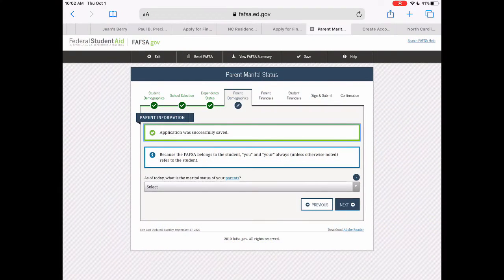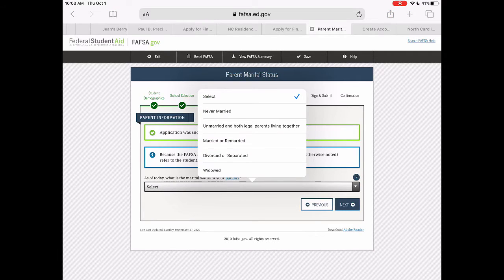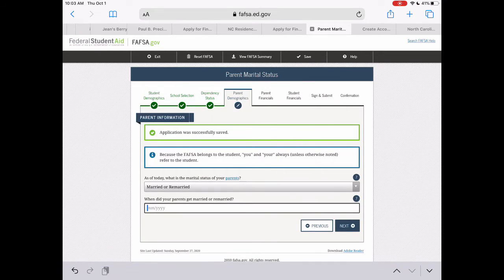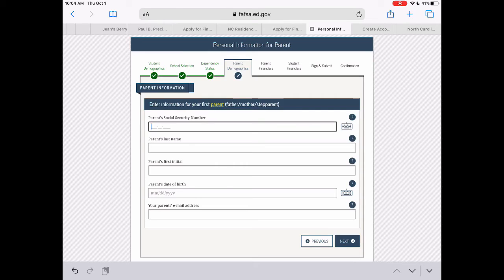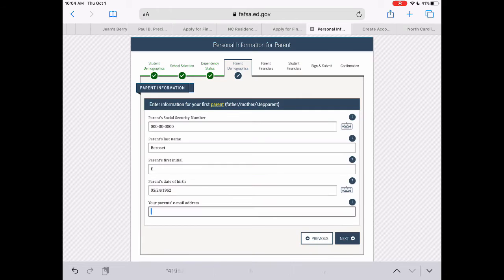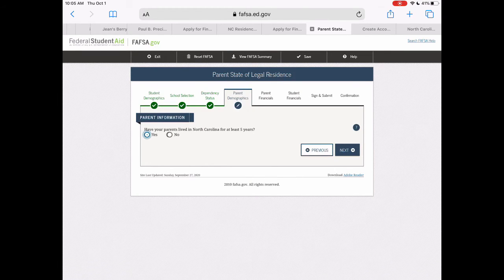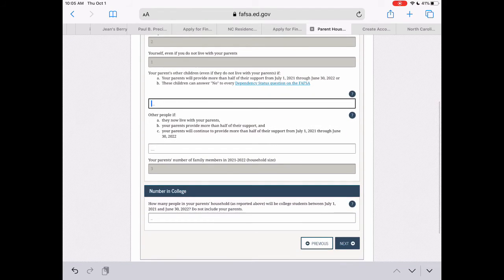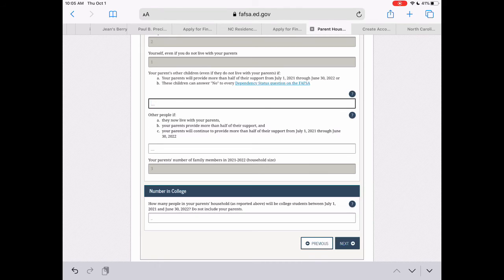FAFSA Guide Part 5: Parent Demographics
What information will it ask for about my parents? What do I do if my parents’ don’t have a social security number or only have an ITIN? If my parents are divorced, who do I put?

(If both parents are living, you must choose the parent you live with more often and exclude your other parent. If the parent you live with is remarried, you must put both that parent and your step parent, still excluding your other parent.)